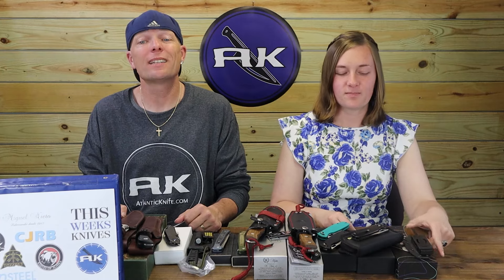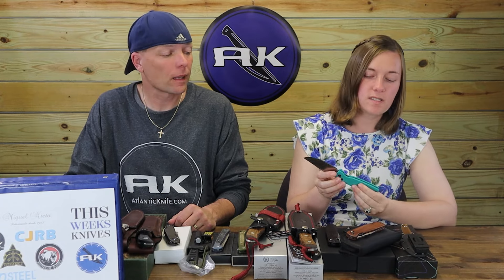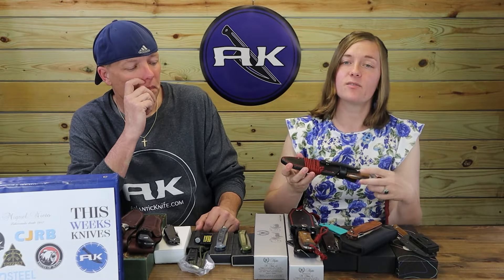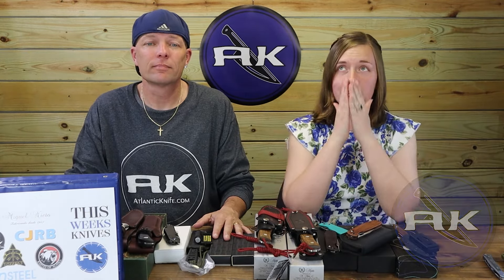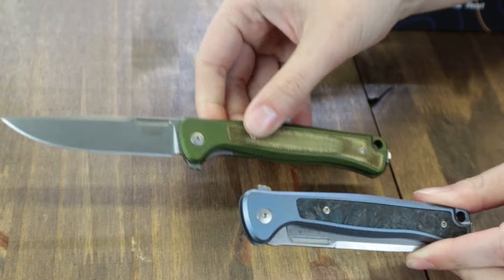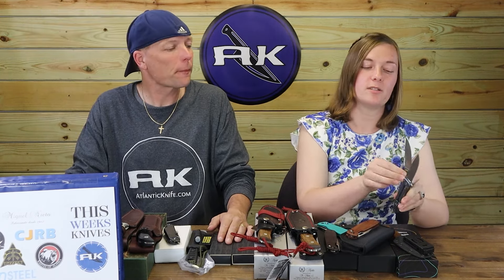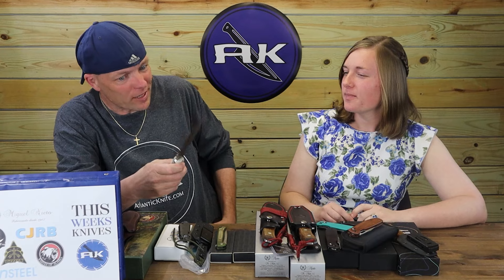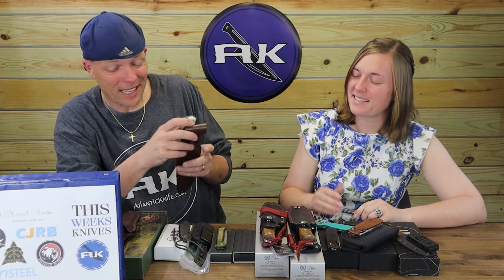New Knives Unleashed: USA Made Fixed Blades | Atlantic Knife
The newest knives to hit the market are being showcased here on AK Blade. See our two knife-fessionals features new blades from Kubey, CJRB, LionSteel, Nieto Knives, Knives of Alaska, and TOPS. First carry up is the Kubey Dust Devil, a light-weight fixed blade that's come in micarta and ultem options. Next, the CJRB Prado budget blade, with AR-RPM9 steel and stylish wood or G10 options. The made in Spain Nieto Knives Warfare 2 & 3 also appear in this episode, with vanadium steel and premium leather sheaths. Make sure to enter our 13th Anniversary Collab. Coeburn Tool Clinch knife and bonus merch. The LionSteel Skinny is the epitome of Italian craftmanship with MagnaCut steel, titanium/carbon fiber option, REF & SOLID system. This 2024 release folder is sure to knock your socks off, along with the Kubey Verijero in tiger-striped titanium. Lastly, witness the USA made Magnum Alaskan, Bush Camp, and TOPS Lite Trekker in all their fixed blade glory. Catch AK Blade EVERY. SINGLE. WEEK.
Don't forget to enter our biweekly giveaways that we host here on YouTube and on our website. You can double your chances by becoming an AK Member. They reap all the rewards with first access to new knives, updates on restocked items, and entries for special giveaways/content.

00:00 – Intro
00:30 – Kubey Dust Devil
02:12 – CJRB Prado
04:42 – Nieto Warfare 2
05:42 – Nieto Warfare 3
07:38 – AK Giveaway
08:14 – AK Member Link
10:03 – LionSteel Skinny
14:55 – TOPS Lite Trekker
19:05 – Kubey Verijero
22:09 – Magnum Alaskan Fixed Blade
23:23 – Bush Camp Fixed Blade
25:33 – Outro, Credits & Bloopers